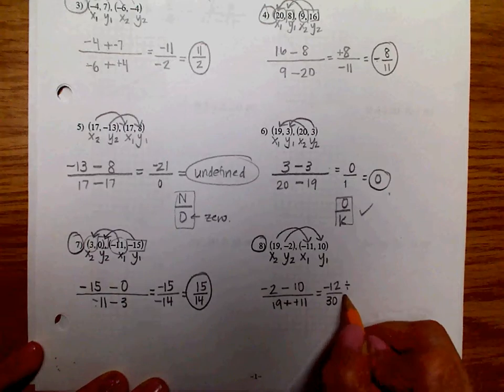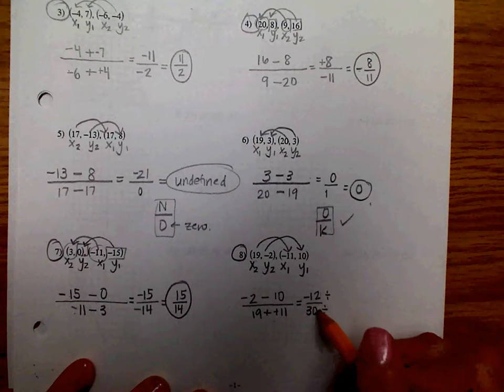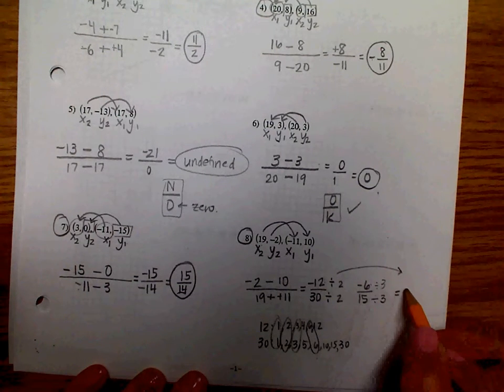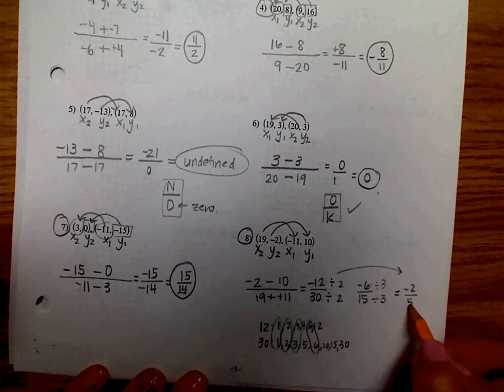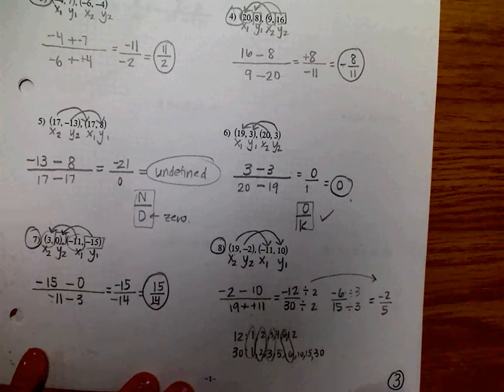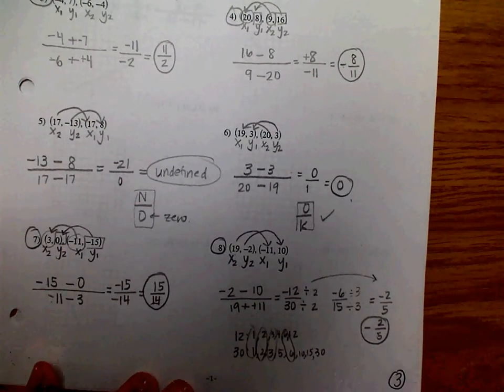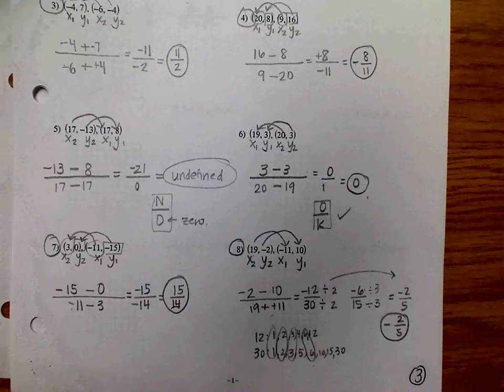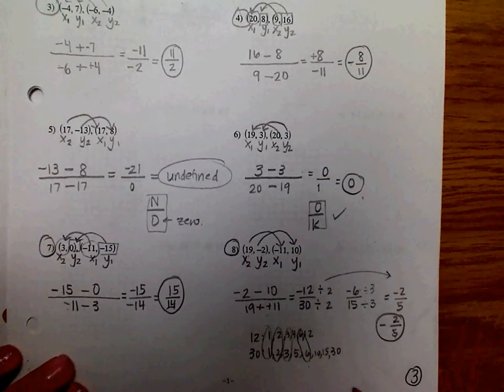Slope Packet p. 3 #3, 4, 7, 8